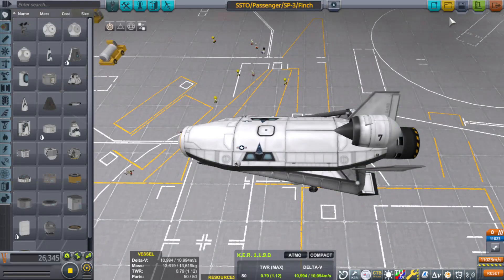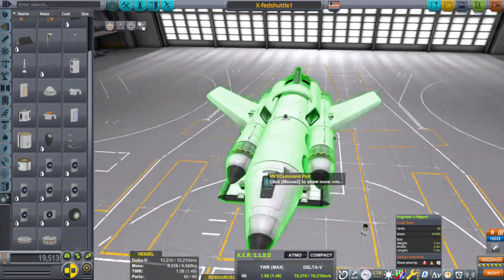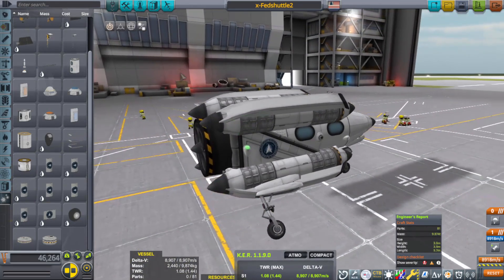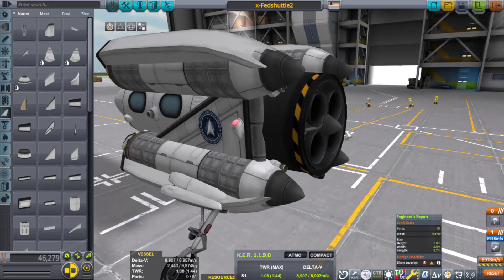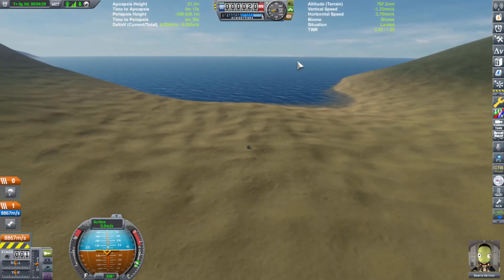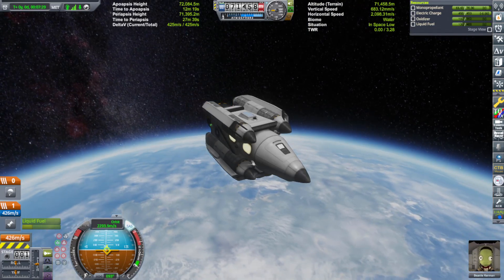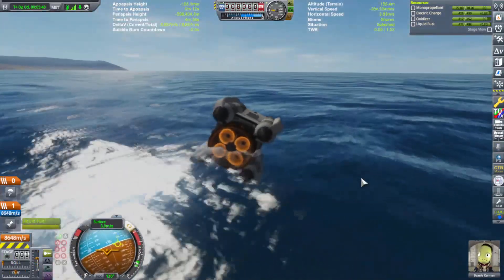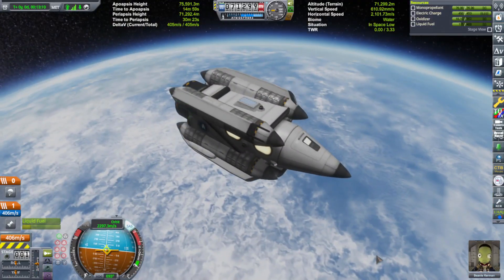Tiny SSTO Evolution with Mother ship.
A Star Trek inspired SSTO small shuttle craft. Just big enough to transport an away team down to the surface of a M class planet. Haven't tested it on moons yet but maybe one day soon.

FREQUENTLY ASKED QUESTIONS AND ANSWERS :

1. When do you upload videos? - I make videos as often as I can.

2. What do you do for a living? - I work a full time construction job plus any overtime I can get.

3. Where can I download the craft file? - No downloads as of yet. I don't have the time, but these videos are meant for you to be inspired to build your own crafts.

4.  WHY isn't the video in ULTRA REALISTIC SUPER HIGH DEFINITION? Because unlike your rich ass that can afford a KILLER PC, I have to use what little money I have, to make sure that there's a roof over my head and food on the table before I can spend it on things like CPUs and GPUs.